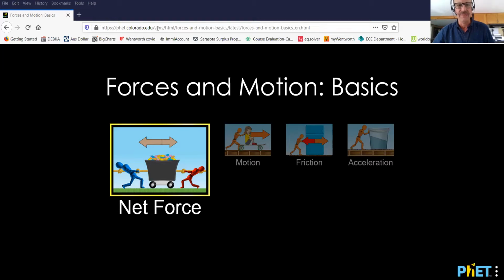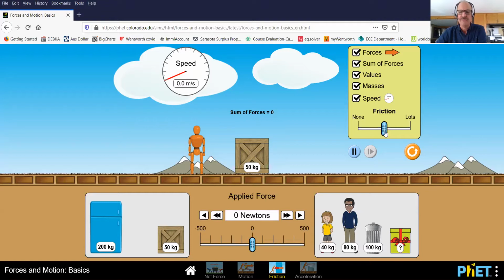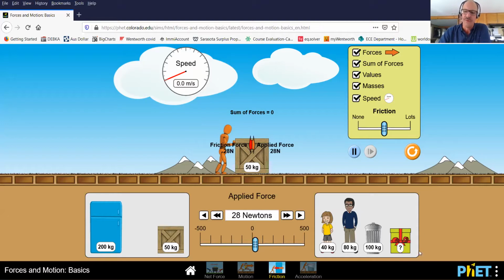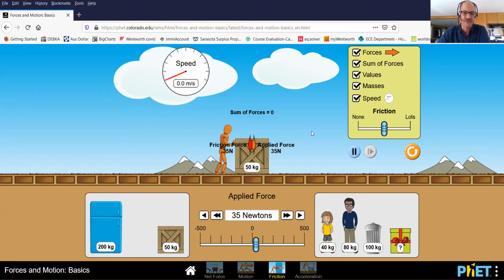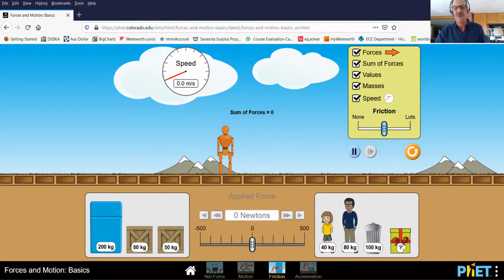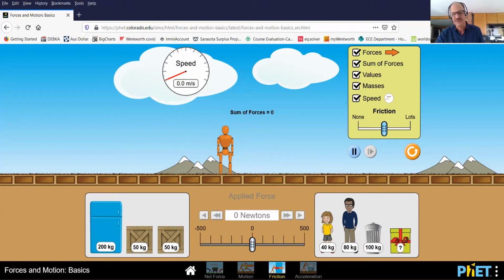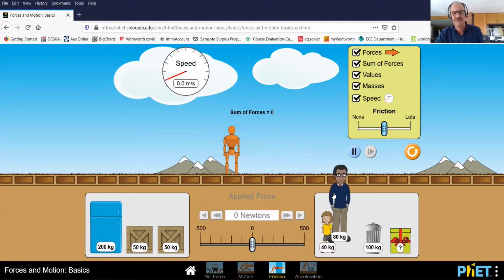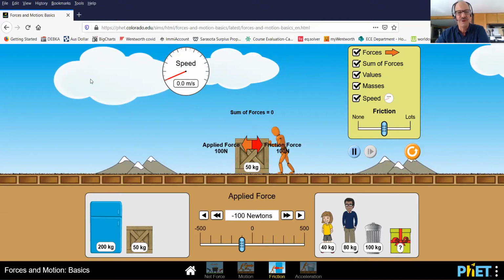Engineering Mechanics Lab 3 Determining Coefficients of Static and Kinetic Friction